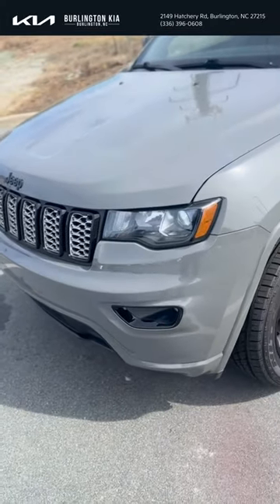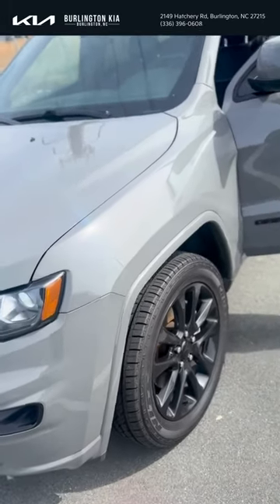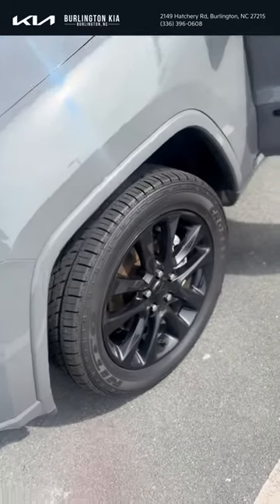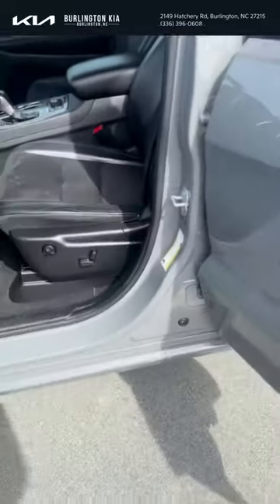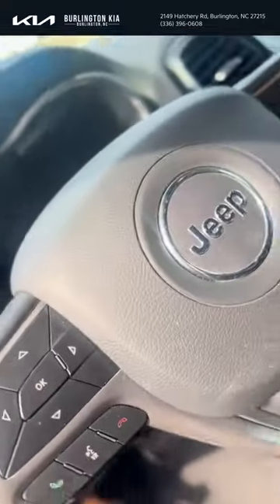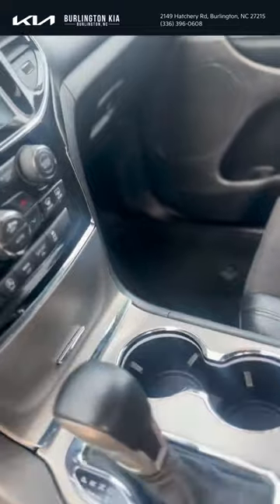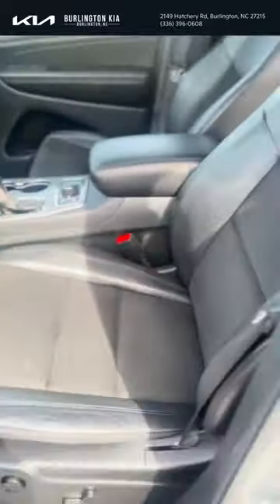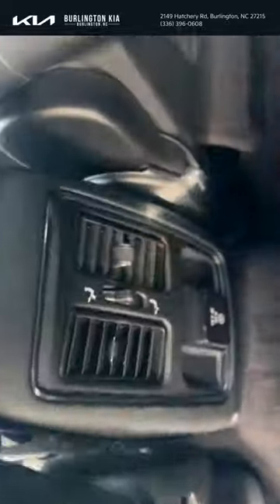2022 Jeep Grand Cherokee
Own the road with this pre-owned 2022 Jeep Grand Cherokee – featuring black rims, bucket seats, and a sleek exterior. 😎 Stop by Burlington Kia to make it yours today!